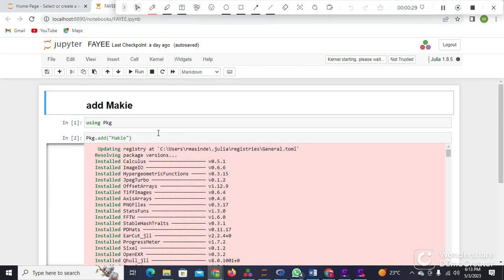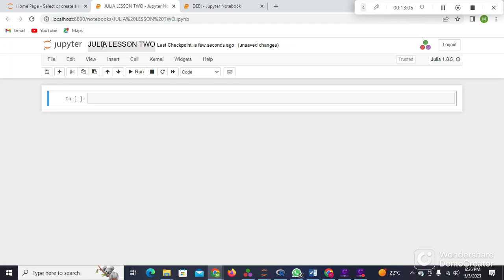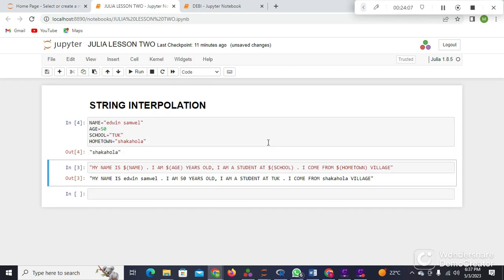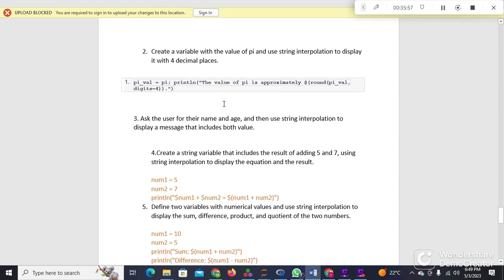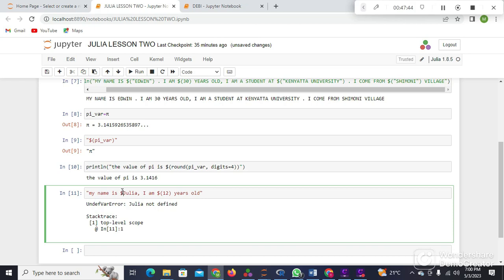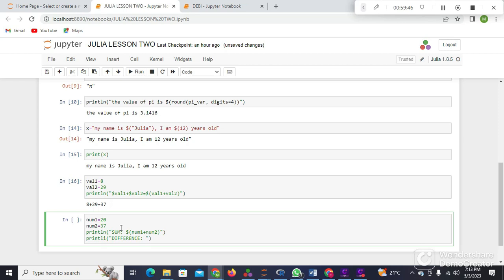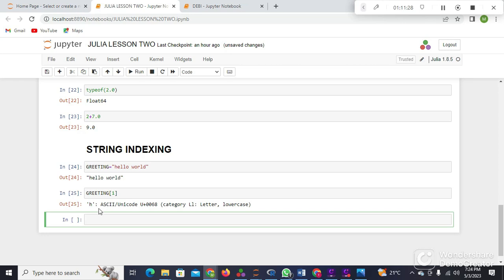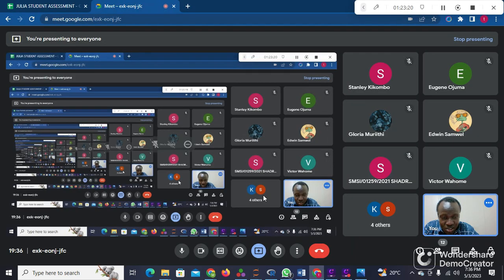INTRODUCTION TO JULIA: LESSON 2